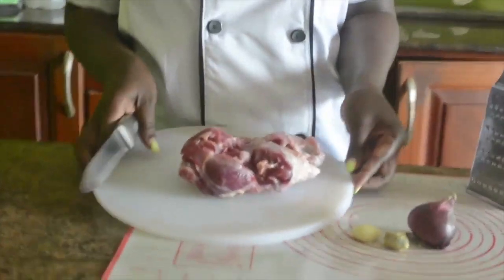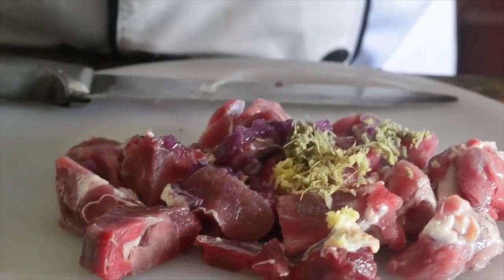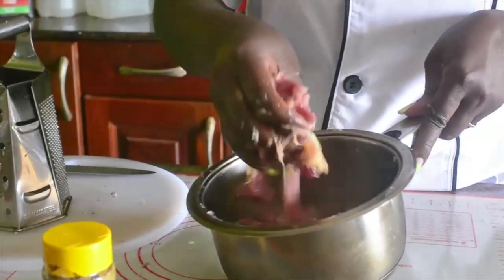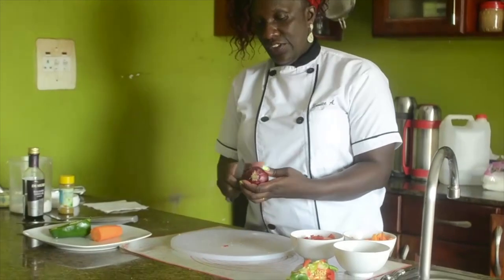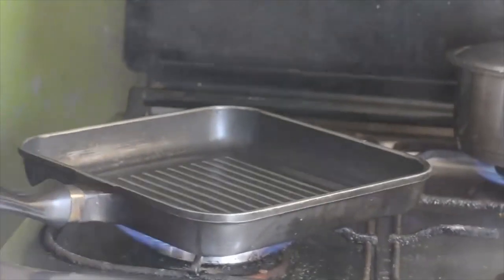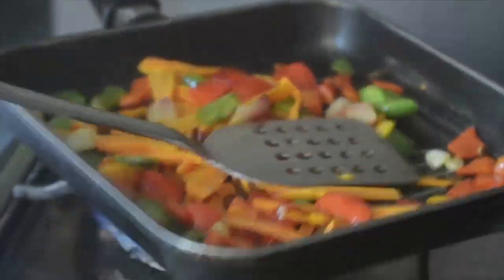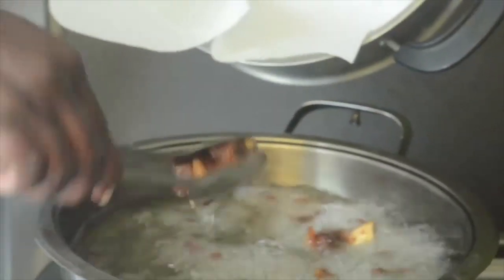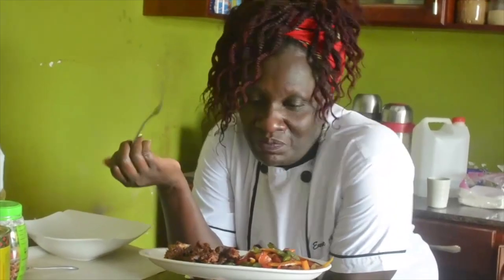Lunch break: Cooking class with chef Eunice Adubango (Uganda)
LSHTM is based across three main hubs in the UK, Uganda and The Gambia. To celebrate the diverse cultures of our staff in these locations, we worked with chef Eunice Adubango, who has a string of restaurants in Kampala, to give the LSHTM community a flavour of life in Uganda.